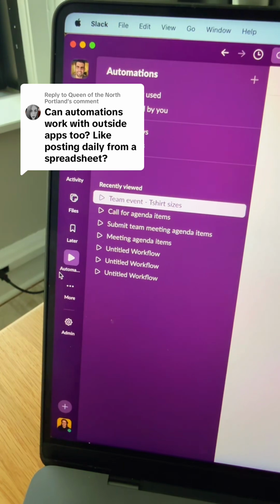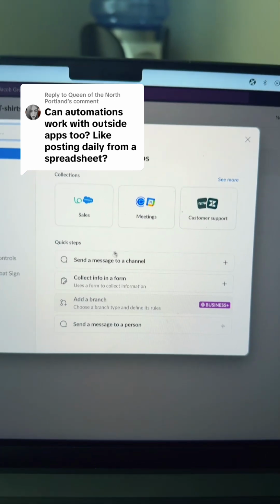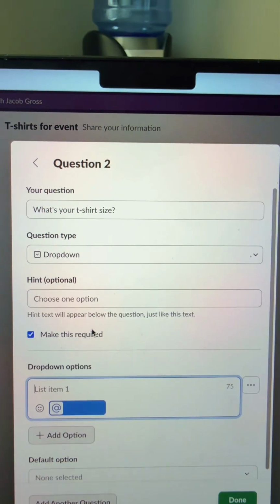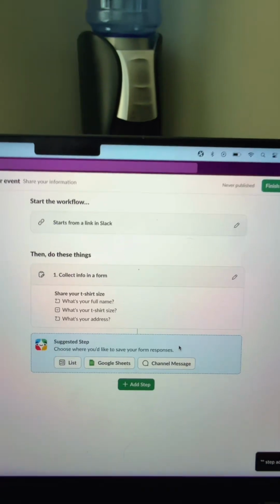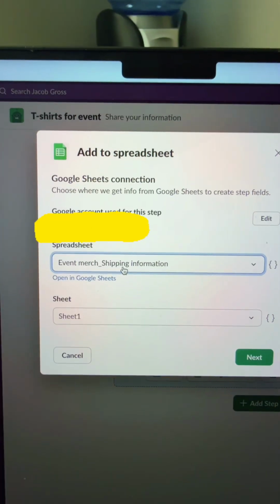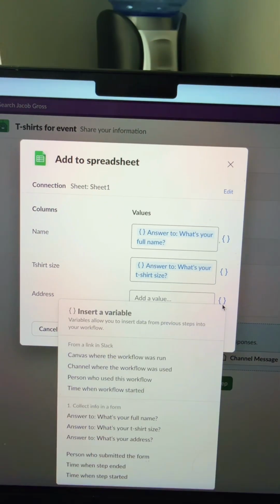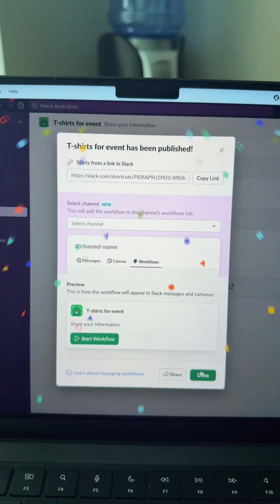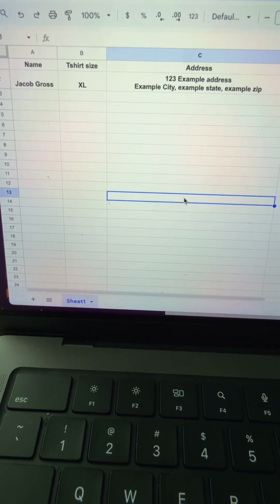connect slack workflow builder to google sheets